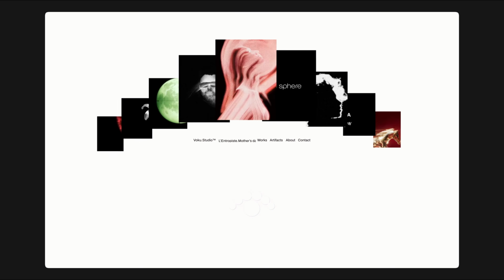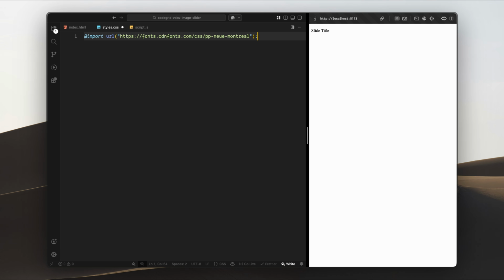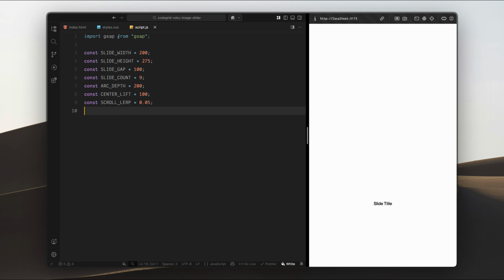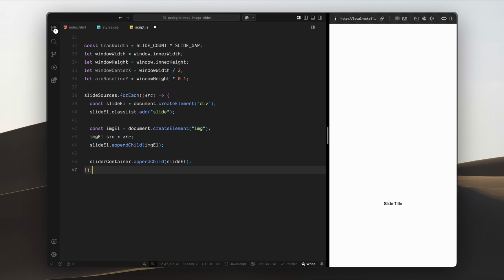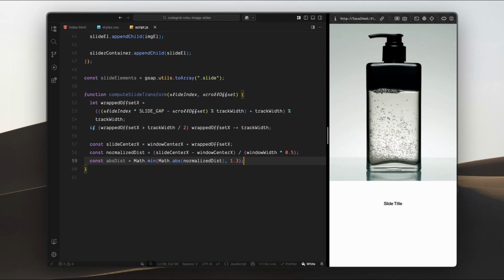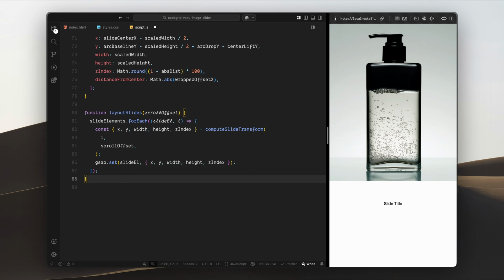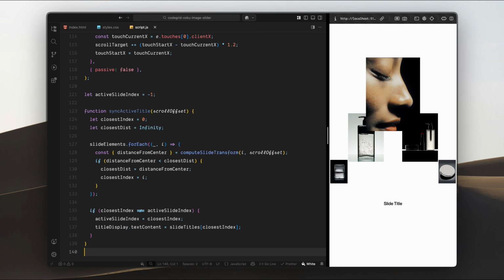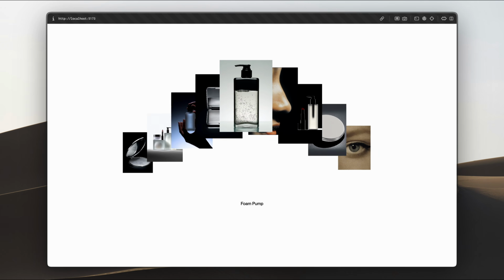One cosine() Made This GSAP Image Slider Go Insane (AND Infinite)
Nine slides, one arc, infinite scroll. Built step by step with HTML, CSS, and JavaScript — powered by GSAP.

00:00 Intro
01:29 HTML
02:04 CSS
03:25 JavaScript